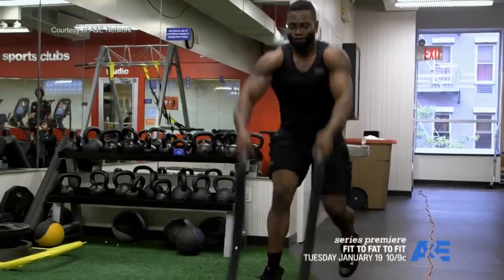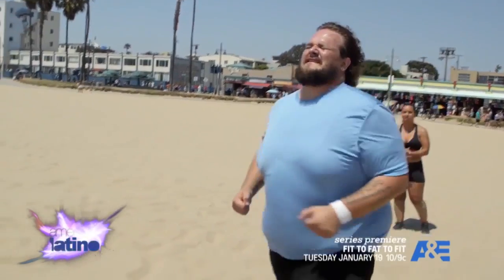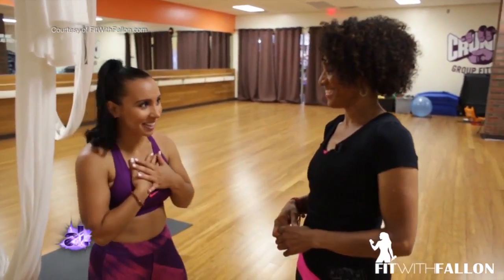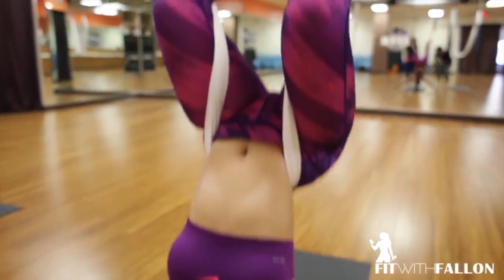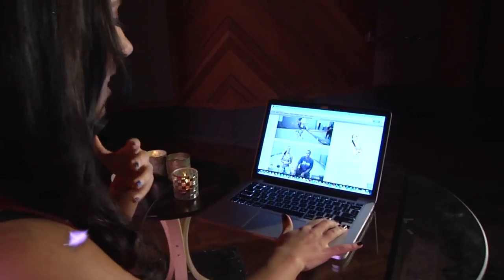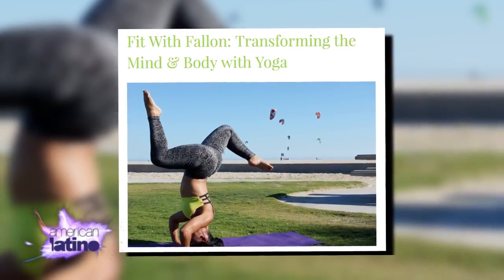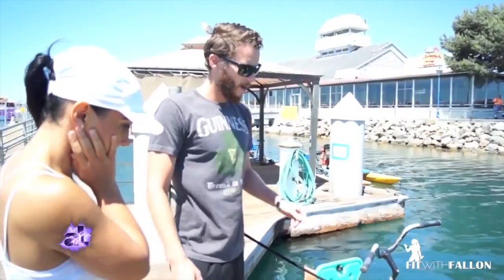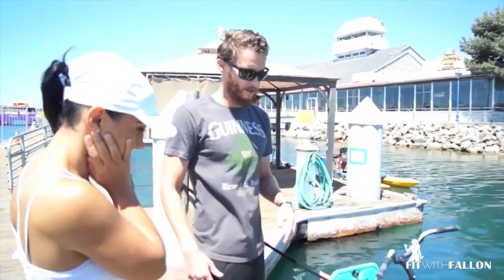American Latino TV - Fitness Expert, Fallon Mercedes | Segment Produced By: Ronnie Jr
Segment w/ Fallon Mercedes-Brock, recapping her experience on A&E's,